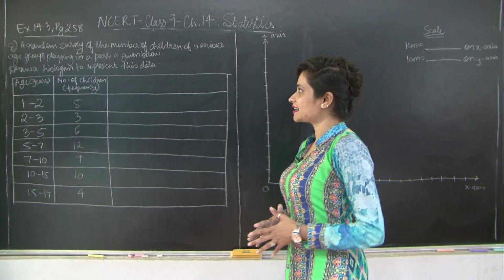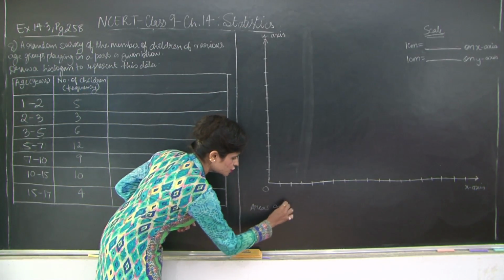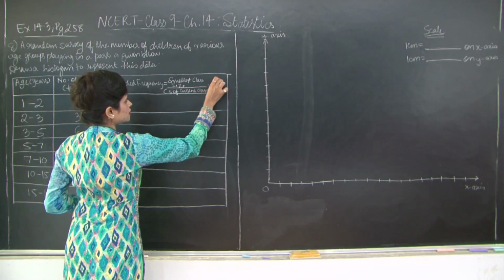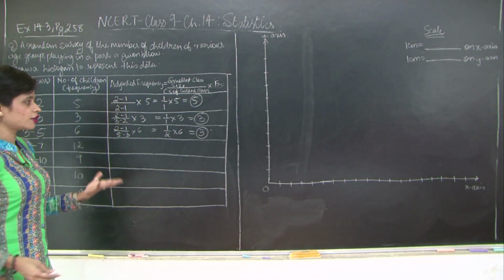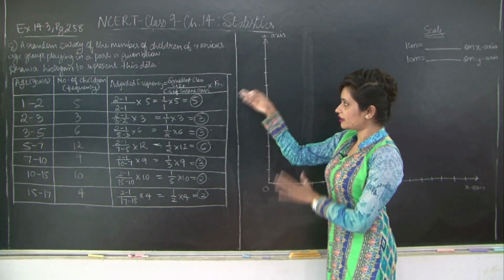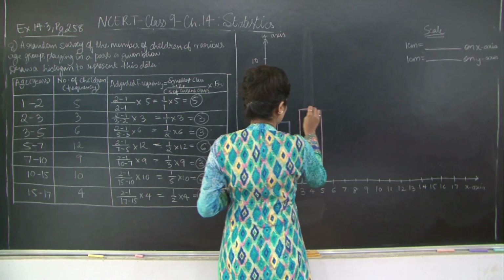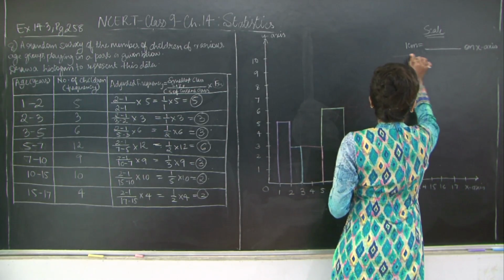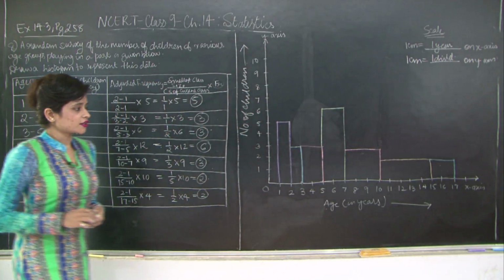CBSE l CLASS 9 l MATHS l CHAPTER 14 l STATISTICS l Ex 14.3 Que.8 l Page 258 l